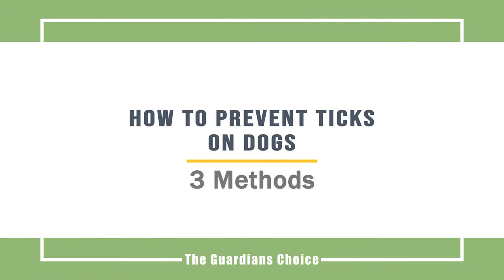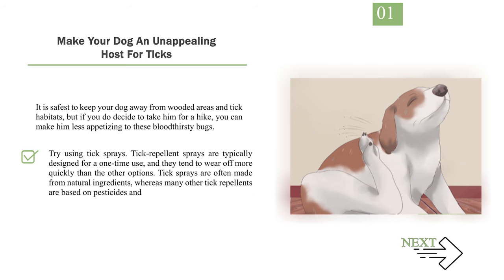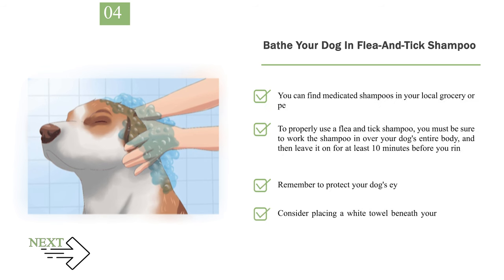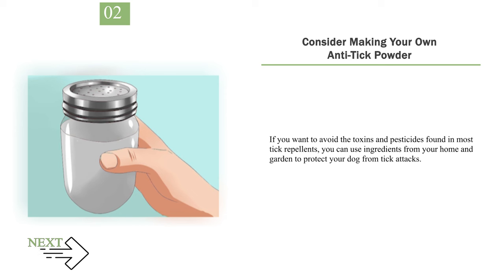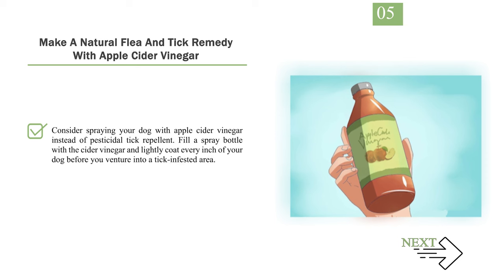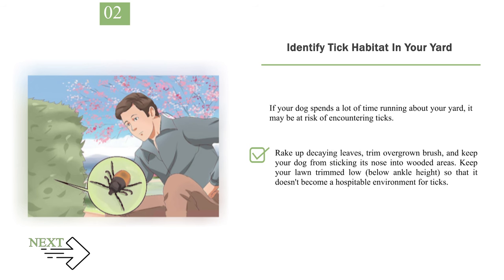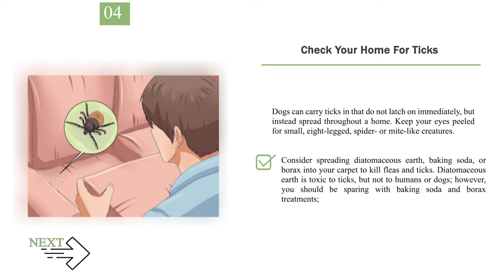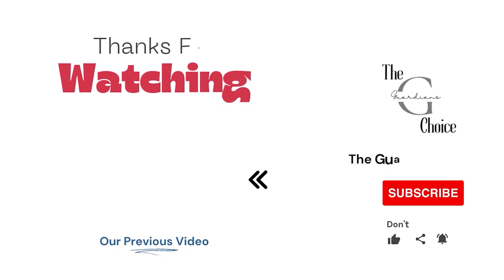Tick Prevention Techniques: How to Prevent Ticks on Dogs?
How to Prevent Ticks on Dogs.

Are you worried about ticks on your furry companions? In this video, discover effective ways on How to Prevent Ticks on Dogs. From expert strategies to simple methods, learn how to safeguard your beloved pets from tick infestations. Watch now to ensure your dogs stay healthy and tick-free!

✅ Explore this Article:

Method. 1. Using Topical Insecticides
Method. 2. Using Natural Tick Repellents
Method. 3. Avoiding Tick-Infested Areas

🎵 Music Credit 🎵

References
1. Belgin Altundag. Certified Dog Trainer. Expert Interview. 11 August 2021